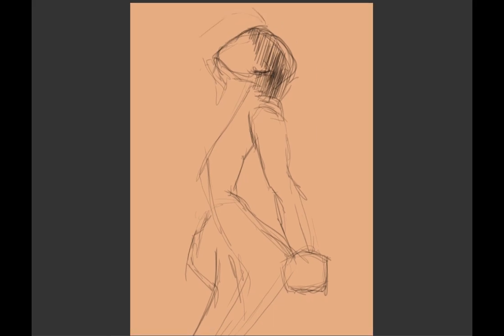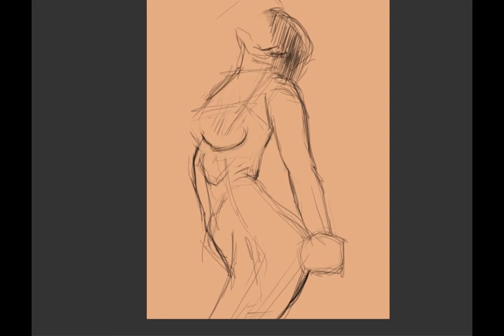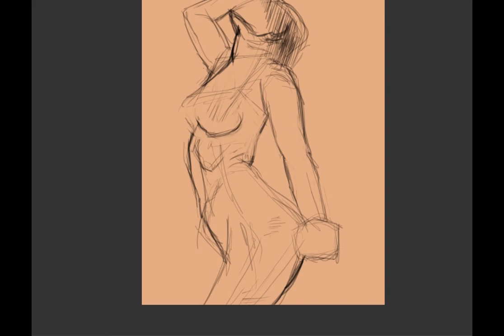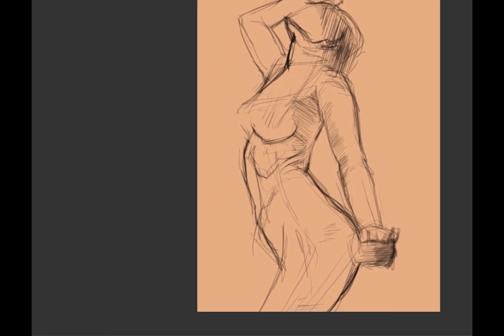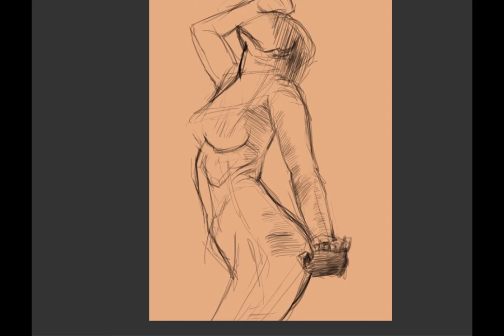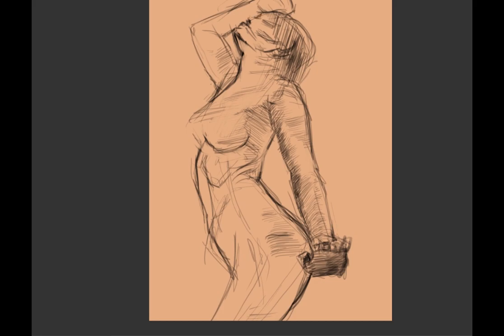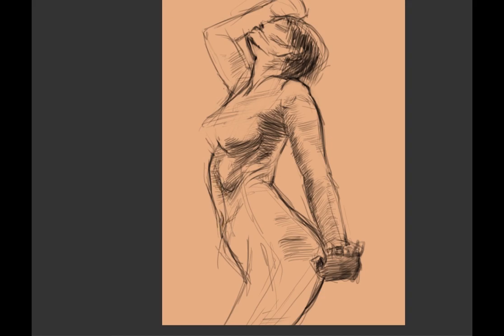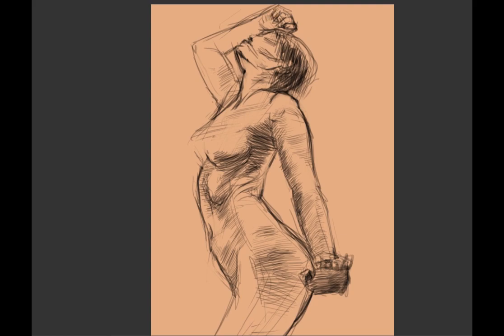DRAWING TUTORIAL - FEMALE FIGURE ON PHOTOSHOP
I have over 10 years of experience teaching drawing and painting to people from different parts of the world.
I offer personalized instruction with feedback and specific exercises for improving your skills and achieving your artistic goals.

Links to buy my materials:
paper 1
paper 2
wacom tablet
kneaded eraser
colored pencils
charcoal stick
charcoal pencil